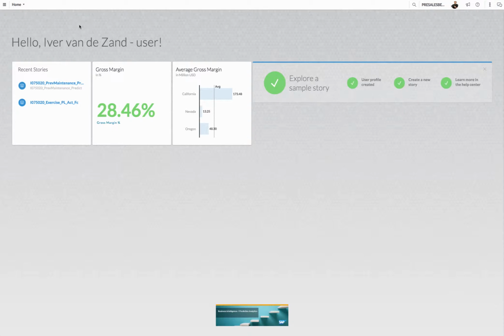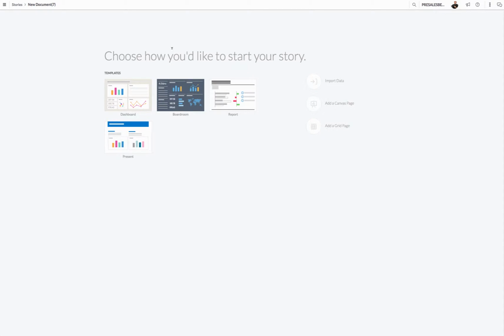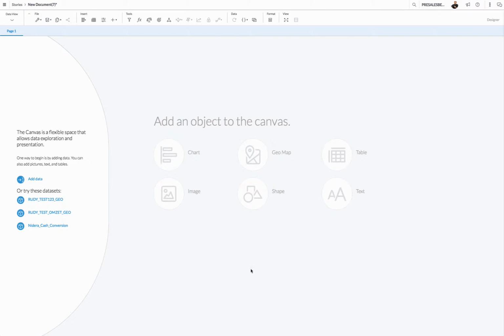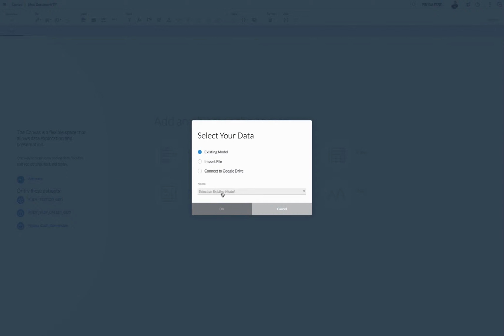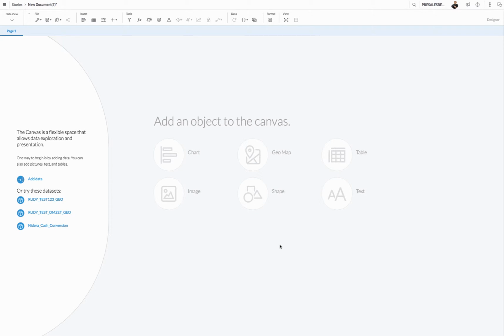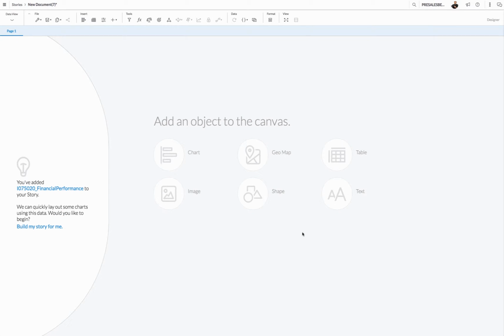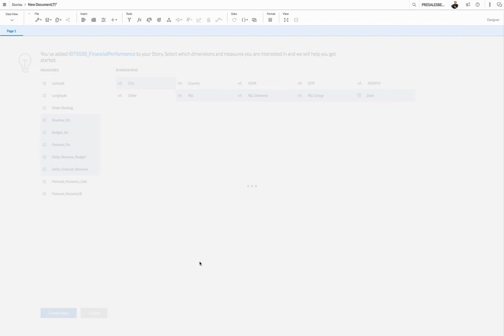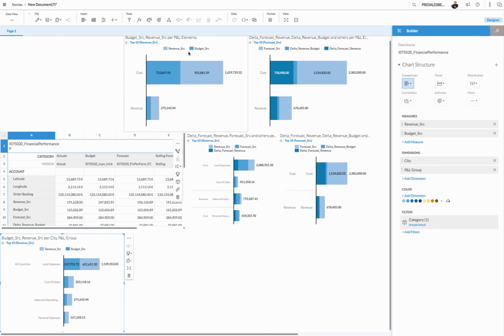SAP BusinessObjects Cloud - automatically build a story - tutorial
SAP BusinessObjects Cloud has an automated story-builder embedded. Create a dashboard within a minute. Very useful to quickly analyze a new data source. Also useful as a start-up guide after which one further tunes and tweaks the dashboard